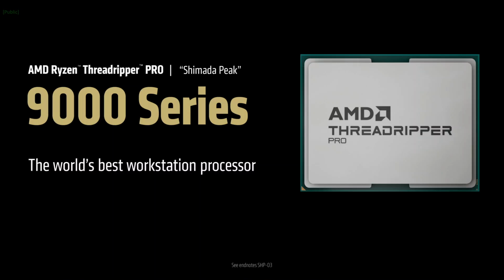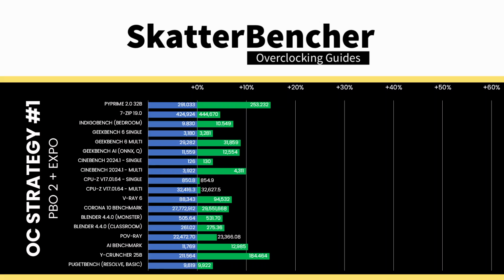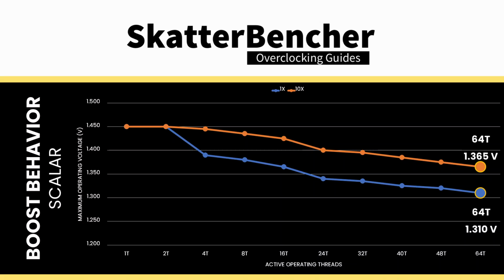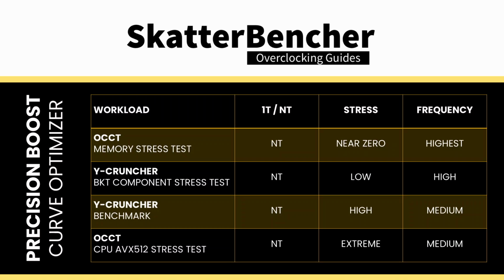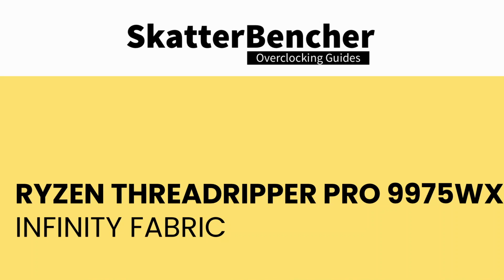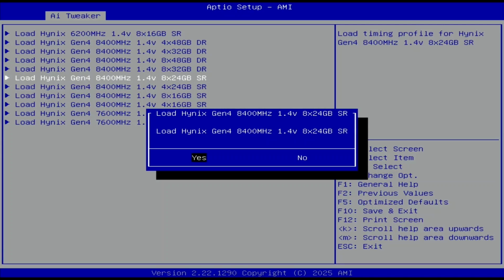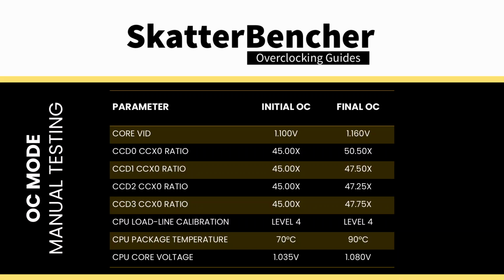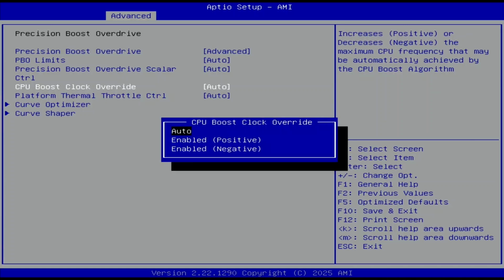Ryzen Threadripper Pro 9975WX Undervolt & Overclock to 5625 MHz | SkatterBencher #88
Today we undervolt and overclock the AMD Ryzen Threadripper Pro 9975WX processor up to 5625 MHz. I do this by leveraging the traditional Precision Boost Overdrive tuning tools like Fmax Boost Override and Curve Optimizer.

In this video, I break down the Ryzen Threadripper Pro 9975WX tuning process into four unique overclocking strategies for beginner and advanced overclockers.

00:00 Intro
01:42 Stock Performance
03:25 OC Strategy #1: PBO + EXPO
07:26 OC Strategy #2: PBO CO Tuned
19:22 OC Strategy #3: DRAM Tuned
25:14 OC Strategy #4: OC Mode
32:36 Let's Wrap Things Up

Hardware list:
- AMD Ryzen Threadripper Pro 9975WX
- ASUS Pro WS WRX90E-Sage SE
- EK-Quantum Magnitude sTRX4
- EK-Quantum Surface S360
- G.SKILL R-DIMM DDR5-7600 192GB G5 NEO
- Corsair HX1500i 1500W
- ASUS ROG Strix RTX 2080 TI
- AORUS RGB 512 GB M.2-2280 NVME